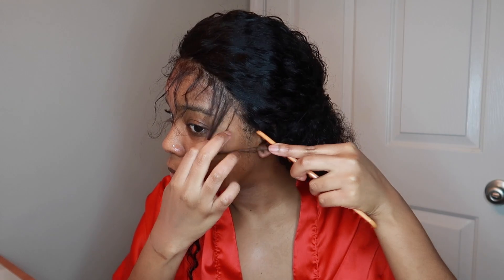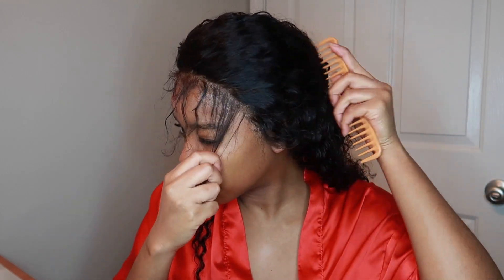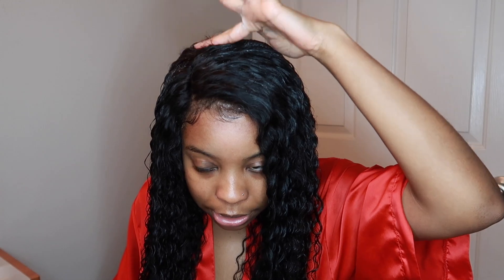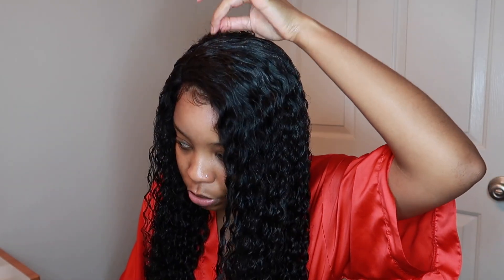BEAUTYFOREVER HAIR 1 MONTH UPDATE ! IS IT WORTH IT? MALAYSIAN CURLY HAIR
Hey guys ! Y'all continue to be safe , I LOVE YALL! XO
Follow my business page : @tajahsluxboutique

Overall, I love the curl pattern of this hair , it’s thick and screams vacation !!! I recommend this hair , just be aware of shedding and order up a size !

Hair Details: Malaysian curly wig in 180% density 22 inches

$$$5 can Customize A Wig! Amazing!!

New!!! Arrival ombre and 99J Wigs